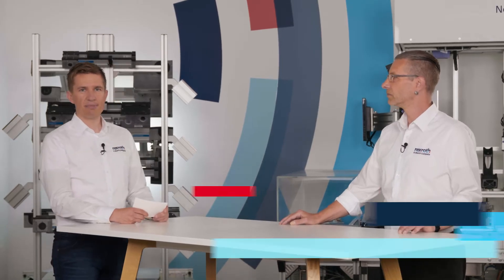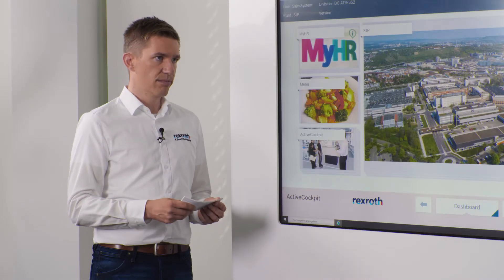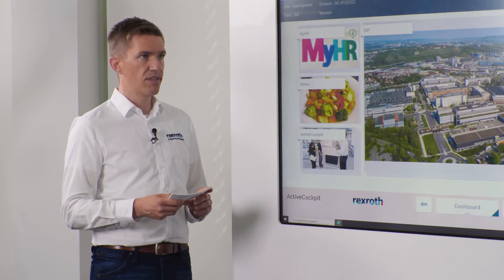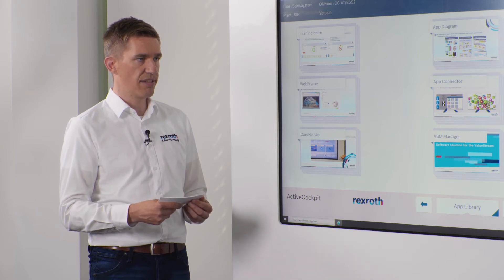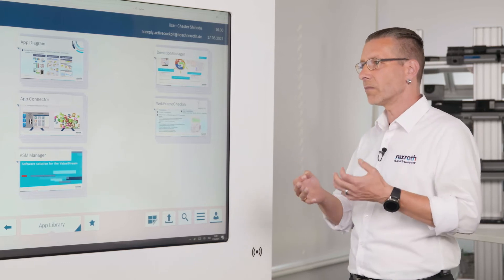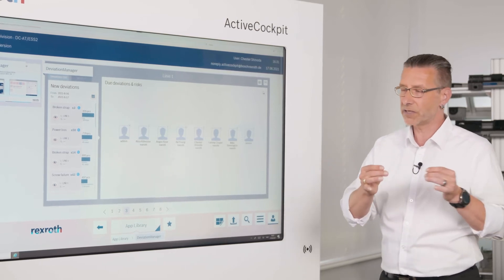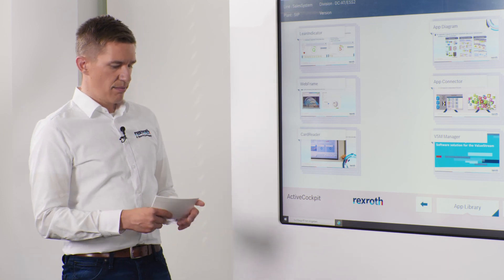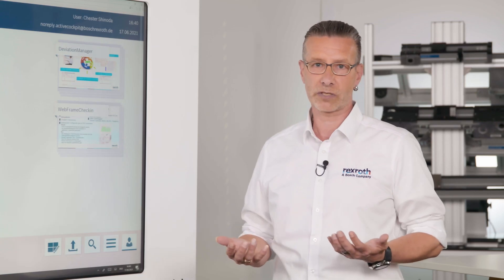[EN] SHAPE YOUR LEAN SHOPFLOOR - Expert talk about ActiveCockpit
The ActiveCockpit is an interactive and extendable software for the continuous improvement process. Watch this product presentation to get a first impression of the product and its application!